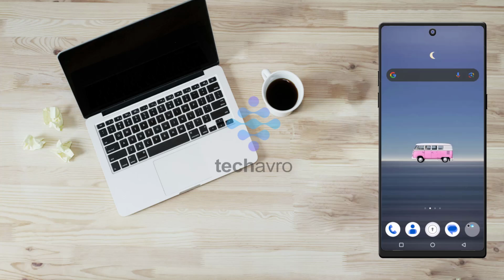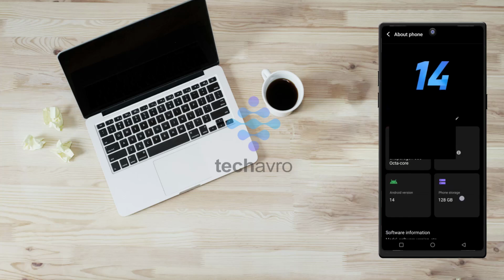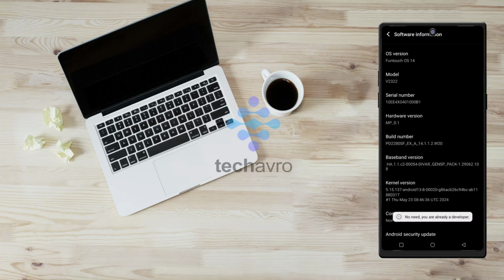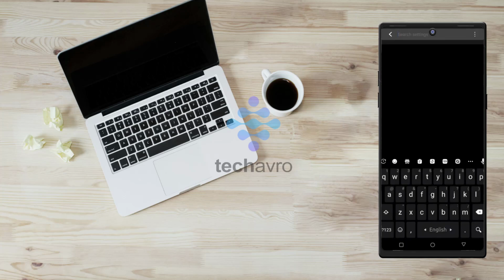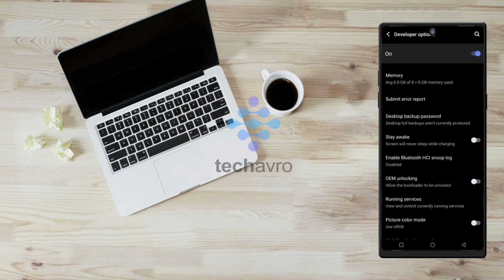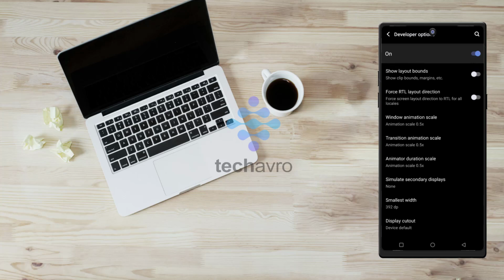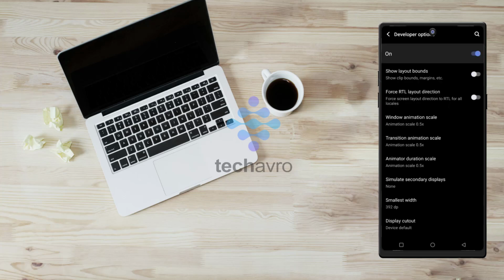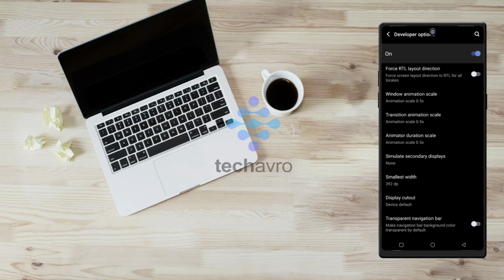A Simple Trick to Make Your Android Smart Phone Fast 2025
A Simple Trick to Make Your Android Smart Phone Fast